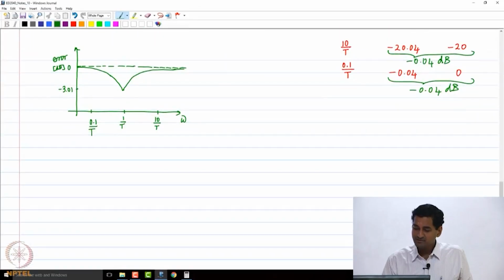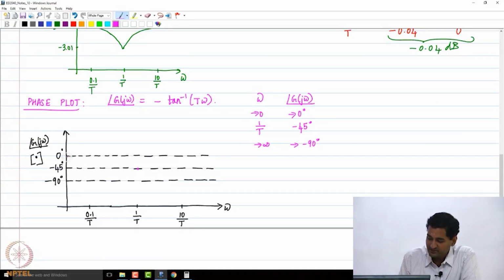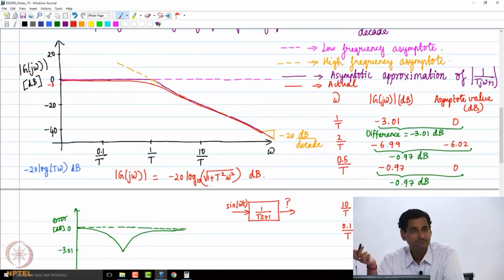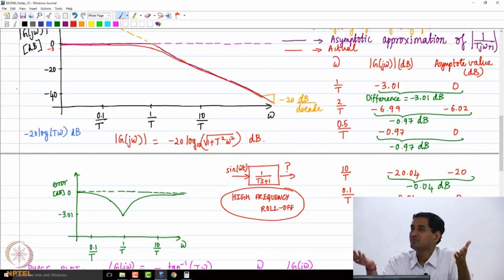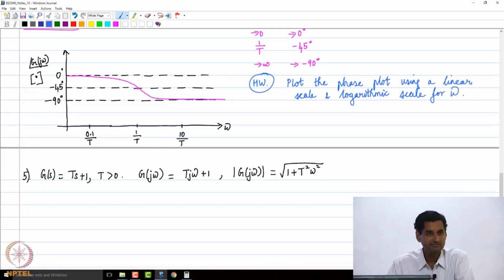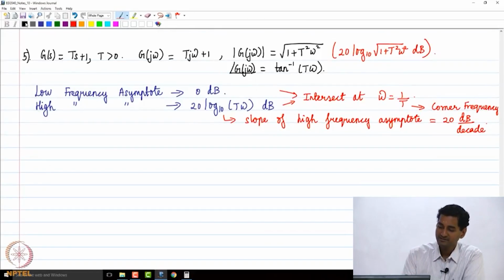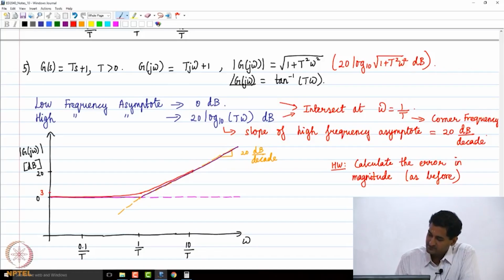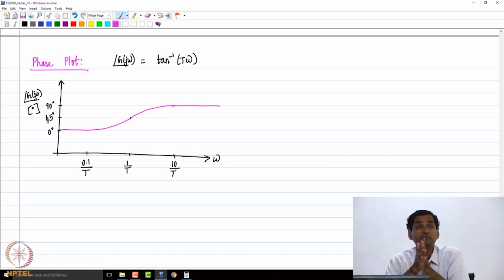Lec52: Bode Plot 2- Part 2